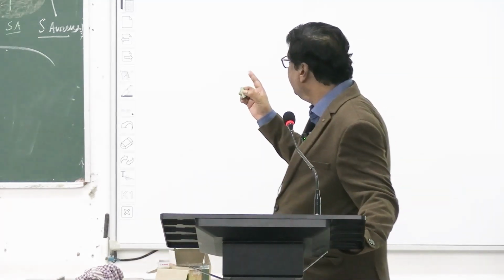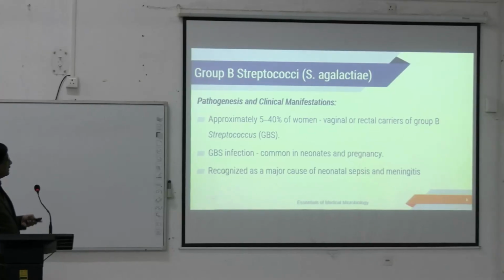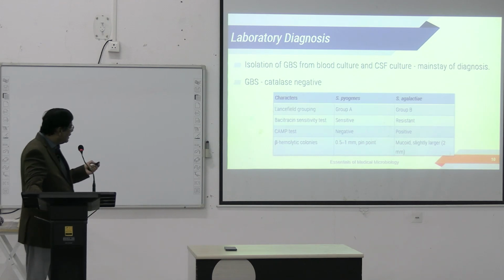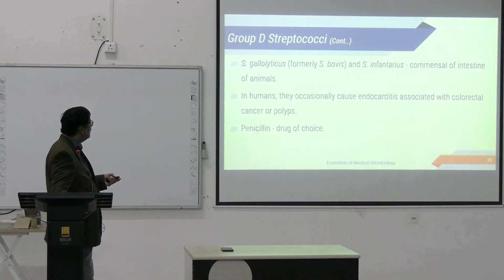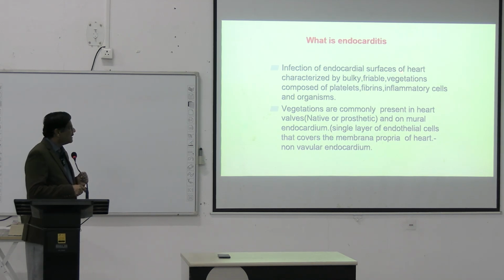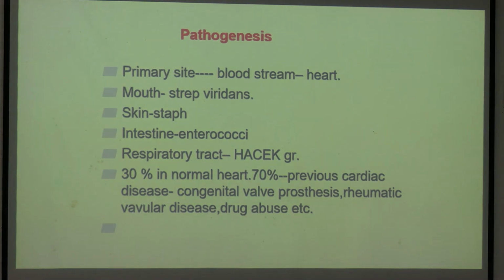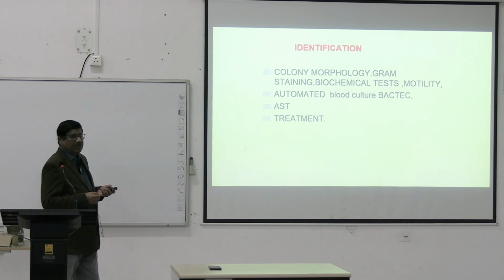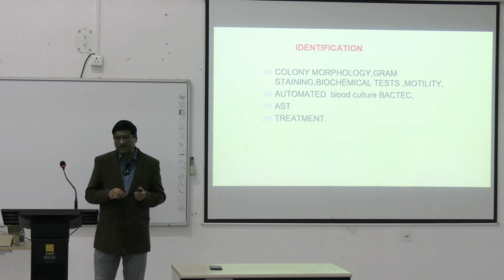Lecture on Streptococcus Classification, Infections, and Lab Diagnosis | Microbiology Lecture | MBBS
Classification: Understand how streptococci are classified based on hemolytic properties (alpha, beta, gamma) and Lancefield grouping (based on cell wall carbohydrates).
Important Species: Explore medically important species like Streptococcus pyogenes (Group A), S. agalactiae (Group B), S. pneumoniae, and Enterococcus faecalis.
Infections: Learn about the various diseases caused by streptococci, including pharyngitis, skin infections, pneumonia, neonatal sepsis, and endocarditis.
Lab Diagnosis: Discover how to identify streptococci in the laboratory using techniques like Gram staining, culture on blood agar, and biochemical tests (catalase, CAMP test).
Antibiotic Resistance: We discuss the growing problem of antibiotic resistance in streptococci, particularly Enterococcus, and strategies for effective treatment.

On: MICROBIOLOGY by Dr. Kumarjyoti Ghosh
(MBBS Batch: 2023-24)
Conducted on: 17-12-24